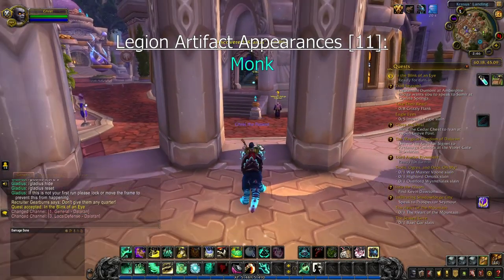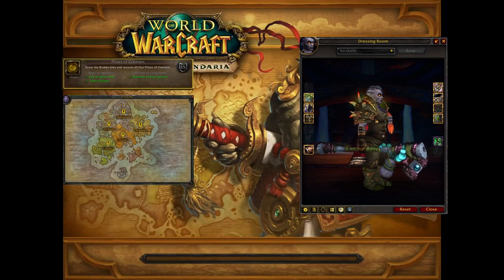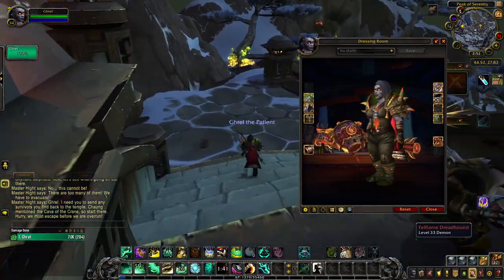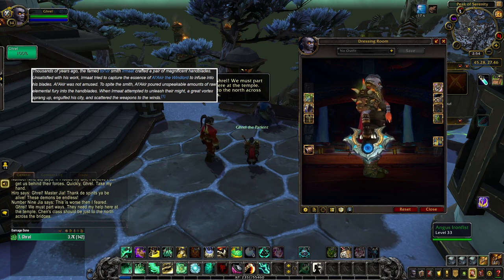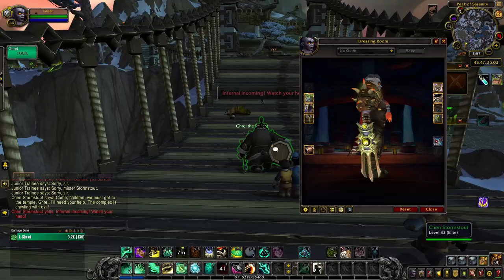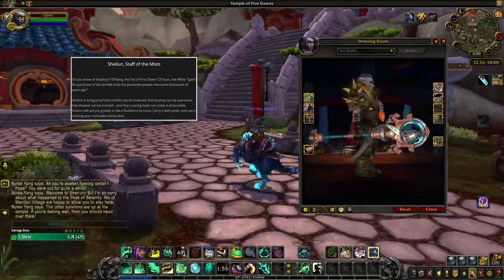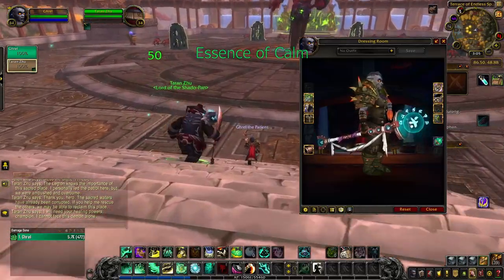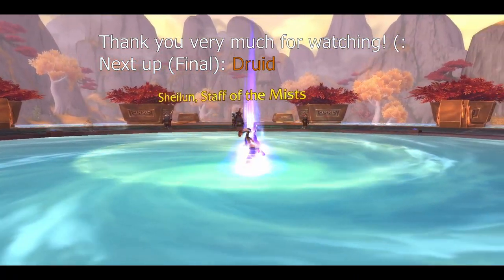How to Obtain All Legion Artifact Weapon Appearances (Same method in Dragonflight): Monk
The Legion expansion introduced some of the coolest and most unique weapon appearances in World of Warcraft, with the class- and spec-dependent Artifact Weapons. Each weapon has 24 different appearances, and it can be a little difficult to keep track of them all and how to get them. To help with that, my guide series offers a simple and easy overview of each Artifact appearance, its skins and how to obtain them.

Part 11 will offer a guide to the Monk Artifact Weapons: Fu Zan, The Wanderer's Companion (Brewmaster), Fists of the Heavens (Windwalker) and Sheilun, Staff of the Mists (Mistweaver).

Sections
0:00 Intro
1:00 Brewmaster: Fu Zan
3:17 The Monkey King's Burden
4:01 Heart of the Ox
5:00 Dragonfire's Grasp
5:34 Bearer of the Mist
6:19 Ancient Brewkeeper (Hidden Artifact)
7:30 Windwalker: Fists of the Heavens
9:14 Al'Akir Touch
9:35 Spirit's Reach
10:12 Shado-Pan Legacy
10:41 Xuen's Enforcer
11:20 Stormfist (Hidden Artifact)
12:34 Mistweaver: Sheilun
14:19 Toll of the Deep Mist
14:48 Chi-Ji's Spirit
15:26 Sha's Torment
15:57 Essence of Calm
16:45 Breath of the Undying Serpent (Hidden Artifact)
17:45 Wrap-up